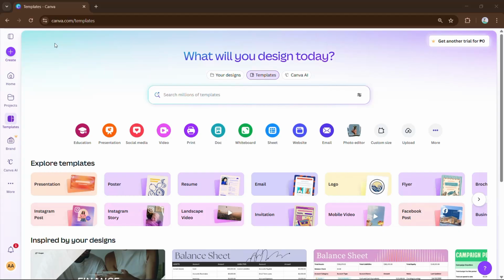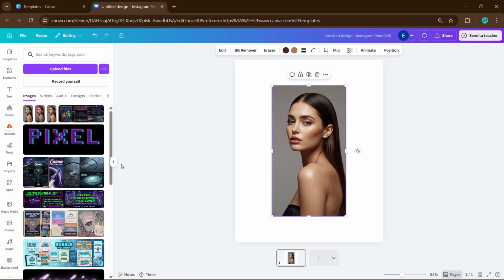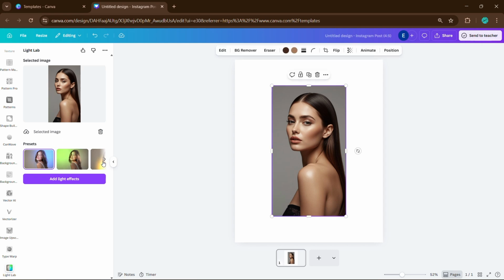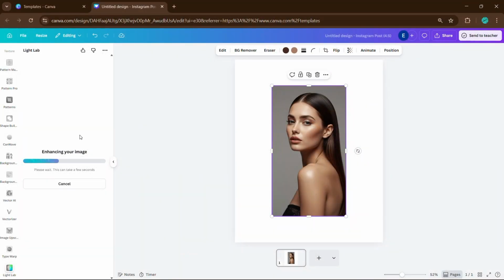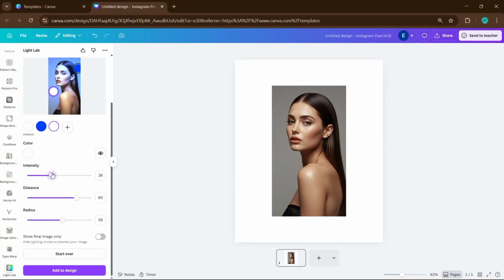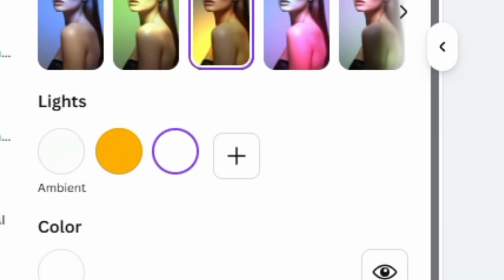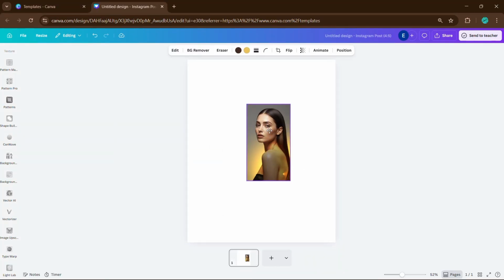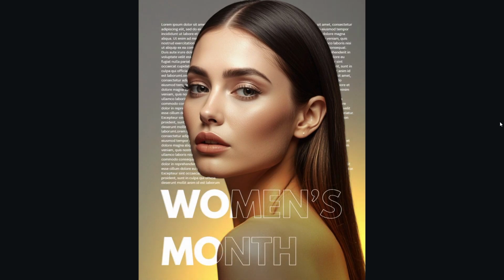Turn Flat Photos Into Cinematic Designs in Seconds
Want to add cinematic lighting to your photos directly inside Canva? ✨ In this tutorial, you’ll learn how to use the Light Lab app in Canva to instantly add realistic and professional lighting effects to any image.

Instead of using complicated photo editing software 🎨 or expensive tools 💰, this simple Canva technique lets you transform flat images into dramatic, high quality visuals in just a few clicks. With Light Lab, you can control the direction, color, intensity, and distance of lighting to completely change the mood of your photo.

This trick is perfect for beginners, content creators, designers, and social media managers who want their graphics to look more polished and professional without leaving Canva. 🚀

💡 What You’ll Learn in This Video:
✨ How to use the Light Lab app inside Canva
💡 How to add realistic lighting effects to photos
🎨 How to adjust light color, intensity, distance, and radius
⚡ How to apply lighting presets for faster editing
📸 How to replace your original photo with the enhanced version

Once you learn this Canva trick, you’ll be able to turn ordinary photos into cinematic designs for thumbnails, social media posts, presentations, and digital content. 🎬

Learn how to use Canva email design tools to create professional emails quickly. This guide shows you how to customize templates.

Designing custom emails does not have to be difficult. This walkthrough covers how to navigate the Canva email templates library and select the right layout for your communication needs. We focus on practical steps for anyone looking to improve their outreach visuals without needing complex coding skills.

After choosing your layout, you will see how to personalize every element to match your brand. Whether you need to adjust colors, swap images, or edit text, these steps ensure your message looks polished. By the end of this tutorial, you will be able to build and export your own unique email designs with confidence.